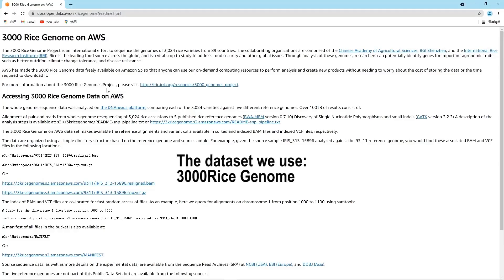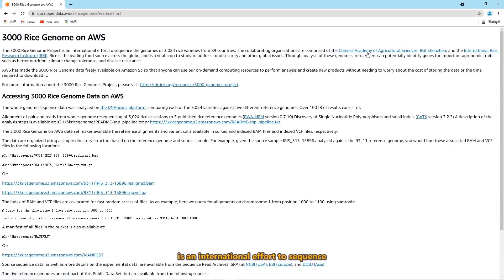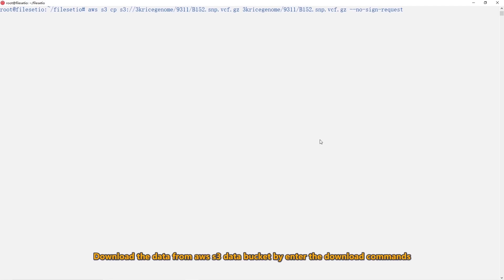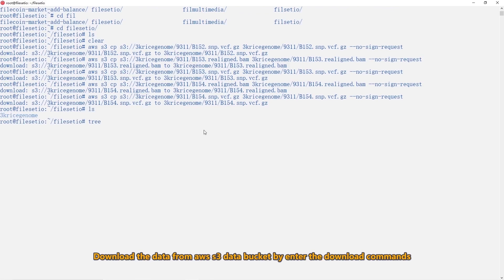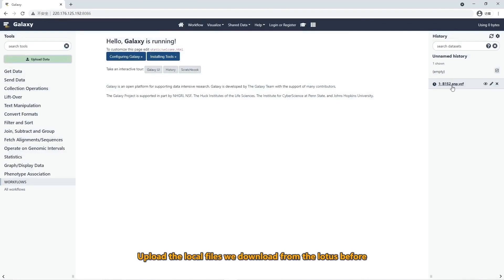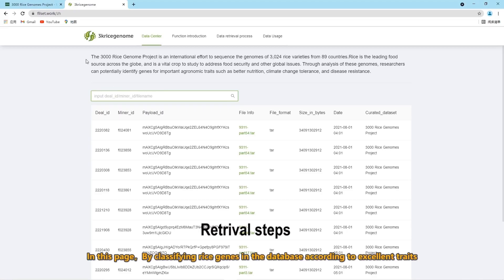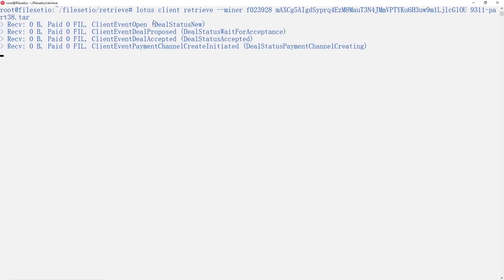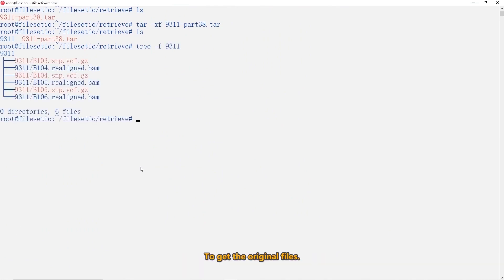Slingshot Phase 2.5 - 3kRiceGenome-FileSetIO